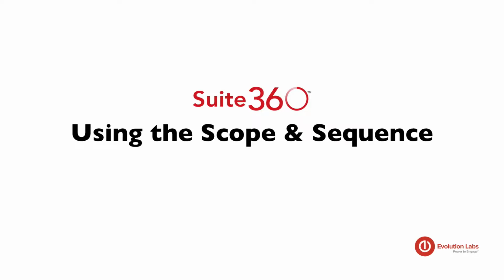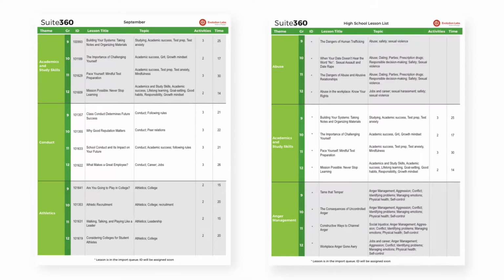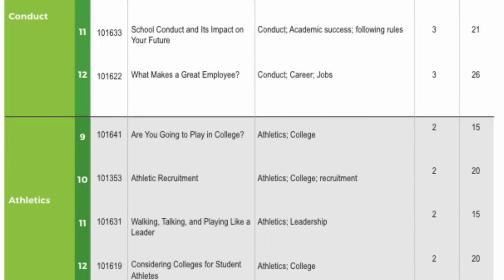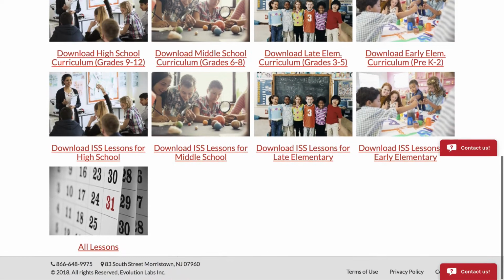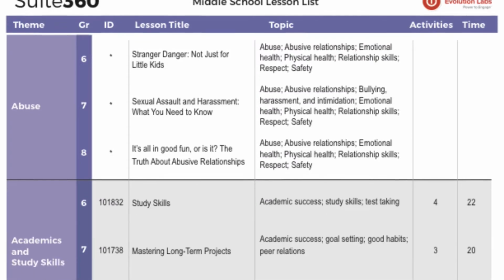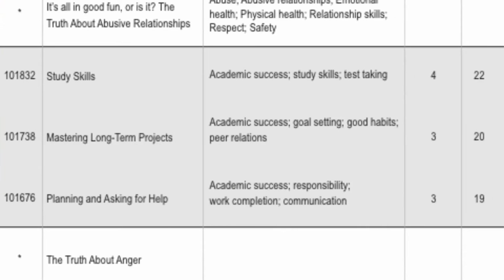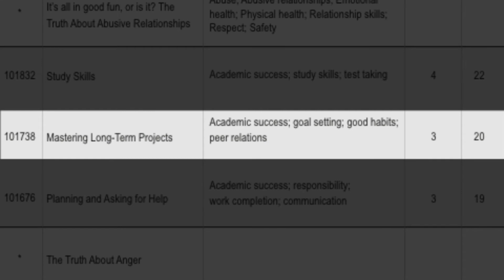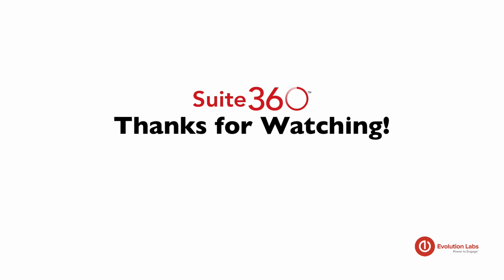suite360 admin tutorial scope and sequence v 1 0